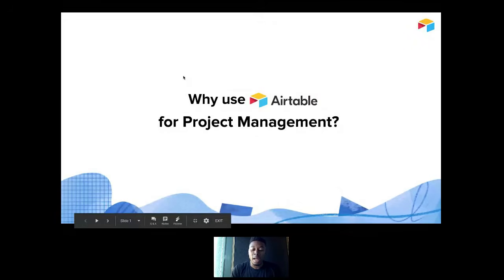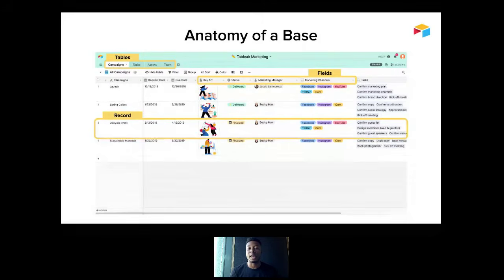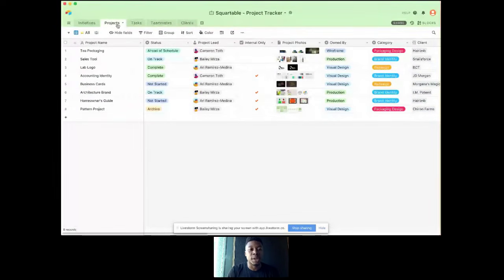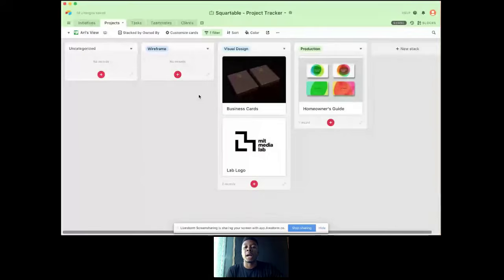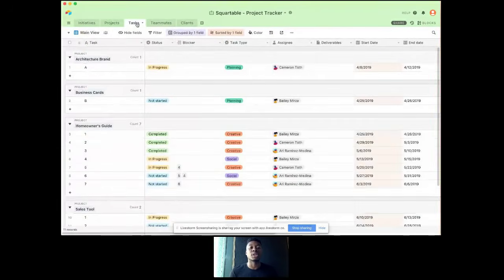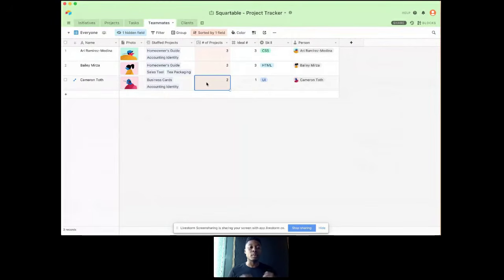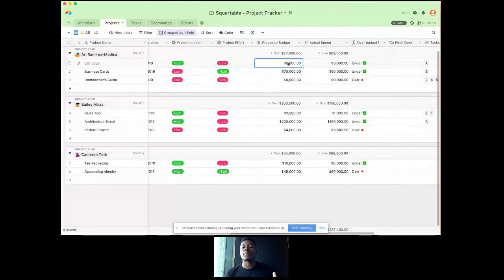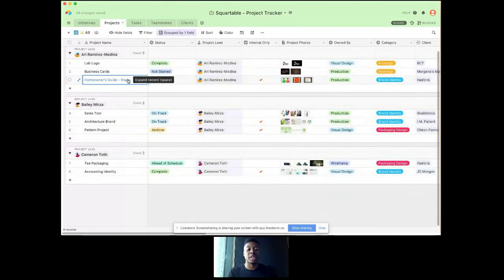Webinar: Using Airtable for project management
Managing multiple projects is easier with Airtable! Airtable's flexibility allows you to design a system that fits projects and workflows of any shape and size. We'll show you how.

By the end of this webinar, you'll be able to:
–Know the status of multiple, discrete pieces of work
–Ensure timely execution on deliverables
–Communicate updates to stakeholders
–Connect work to higher-level goals or initiatives

More links 🔗